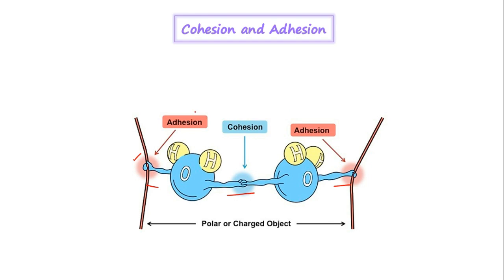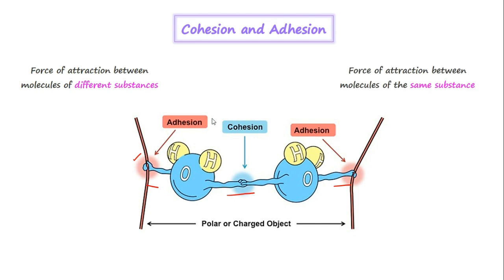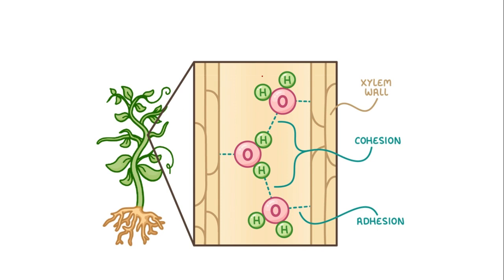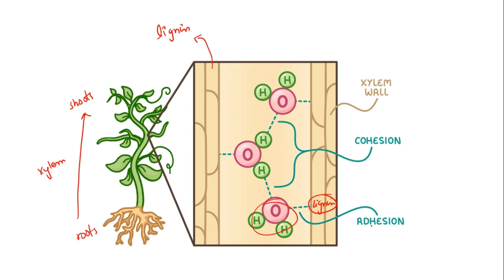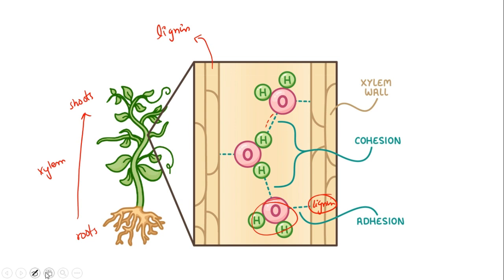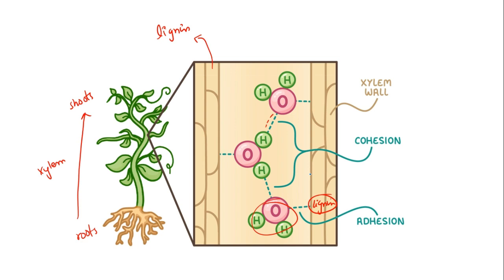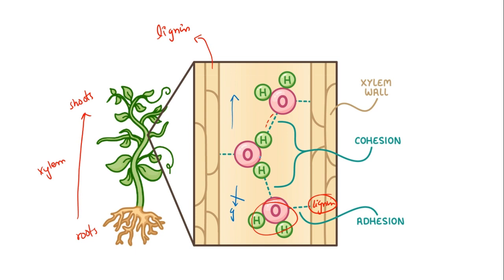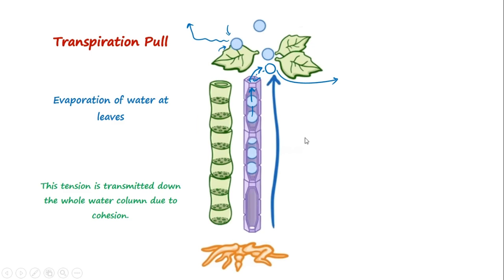Cohesion and Adhesion | Water | Chemistry of Life | IAL, IB, AP , A-levels Biology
Aligned with the syllabi of international high school boards—including AP, CIE, Edexcel, AQA, and IB—this course, Chemistry of Life, is designed to equip parents, guardians, educators, and academic support providers with the tools and knowledge needed to guide learners through foundational chemistry topics that underpin biology.

Please note:
Through this Video, supervising adults will gain the ability to help students Identify essential properties of water.

The course features structured, easy-to-follow lectures enriched with visual aids, real-life examples, and step-by-step explanations. It emphasizes conceptual understanding—focusing on not just what happens in biological systems, but also how and why it happens.

Whether you're a parent guiding a student through homeschool, a tutor offering extra support, or simply someone passionate about the sciences, this course offers a solid foundation to facilitate effective and engaging learning in the life sciences.